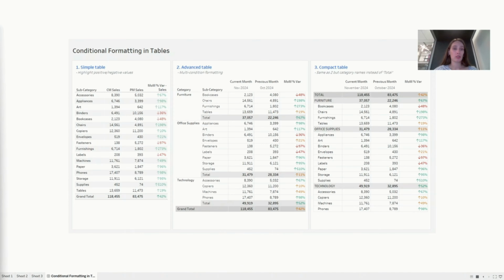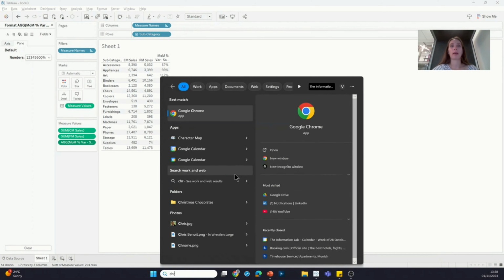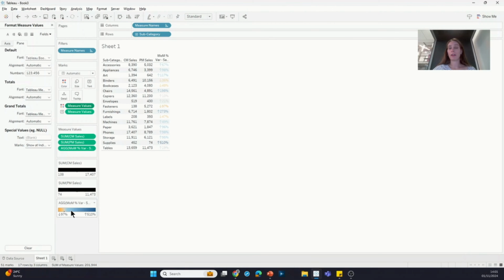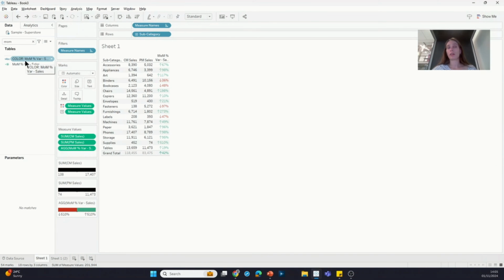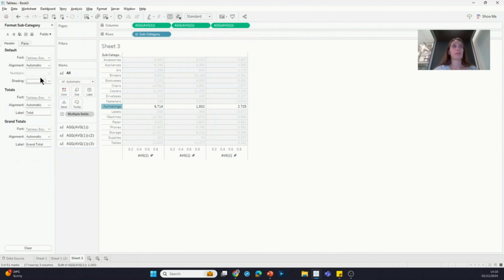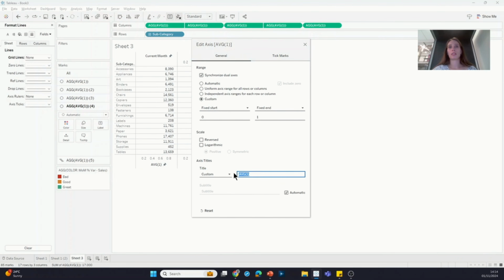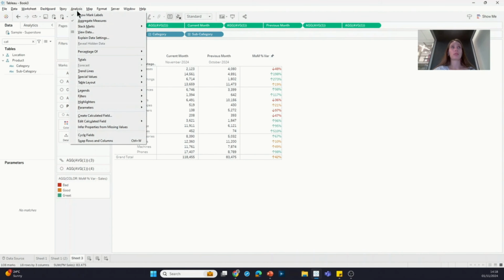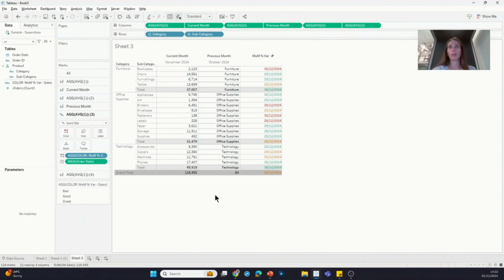Conditional Formatting in Tables in Tableau Part 1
In this video, Valerija Kirjackaja, a coach at The Data School New York, demonstrates how to apply conditional formatting to tables in Tableau. This technique is especially useful for Tableau users looking to highlight key data points and improve the readability of their dashboards, making them more impactful and user-friendly.

Part 1 covers tips for simple and advanced tables.

📌Timestamp
00:00 Intro
01:31 Simple Table
08:20 Advanced Table